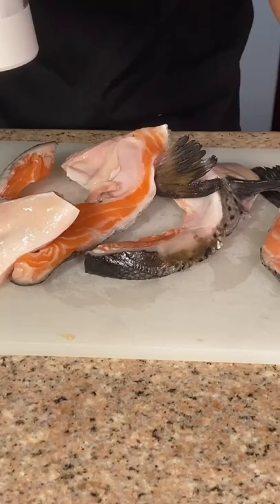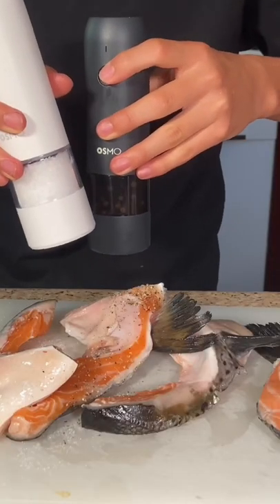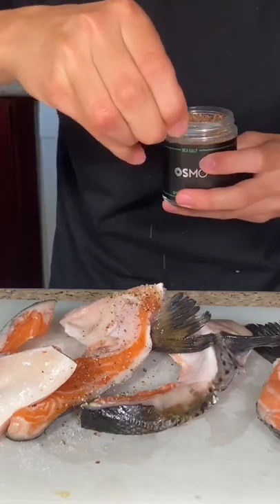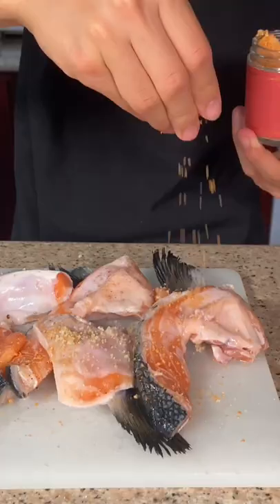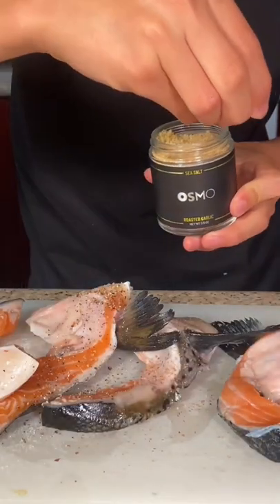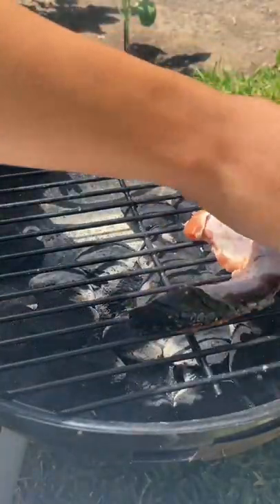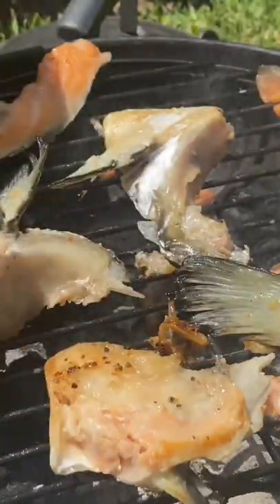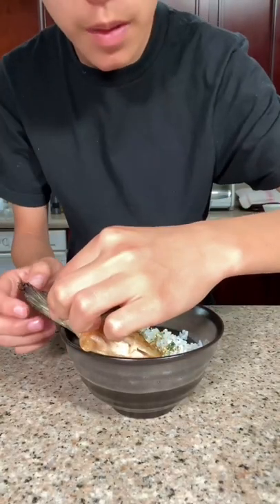Grilled Salmon Collar with Osmo Salt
This recipe is absolutely delicious and so easy to make. This charcoal gives the salmon a delicious smoky flavor. Salmon collar is a delicious and fatty part of the salmon.

The salts that I used were from Osmo Salt.

Ingredients:

4-5 Salmon Collars
1 generous pinch of Salt (Osmo) of your choice
Steamed rice
1 tbsp. Furikake (Furikake is also known as Japanese rice seasoning)

Grilling the salmon collar at a low heat gives the salmon a nice smoky flavor. I would recommend maintaining the grill at about 250 degrees Fahrenheit